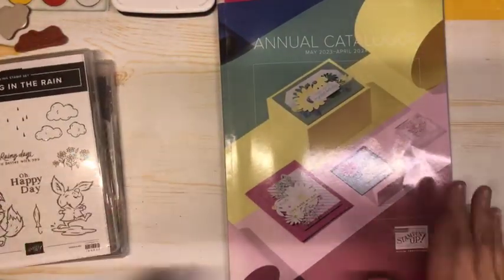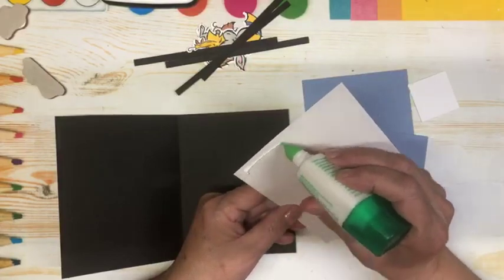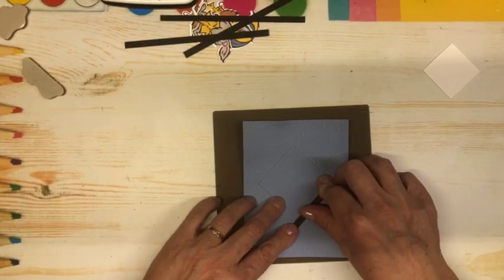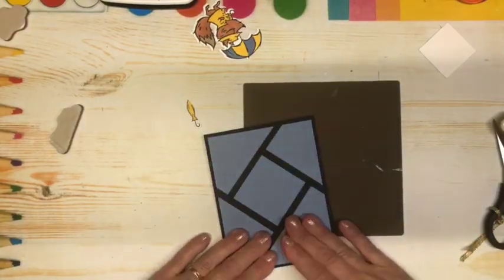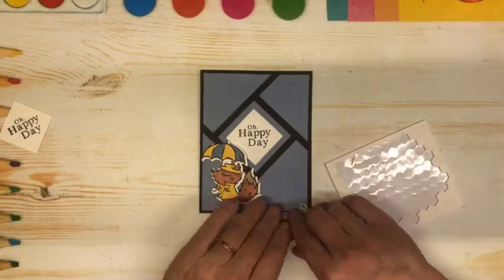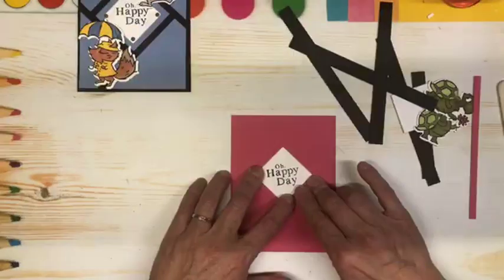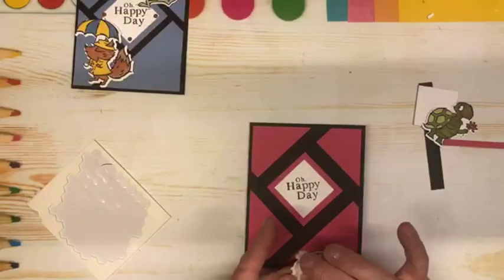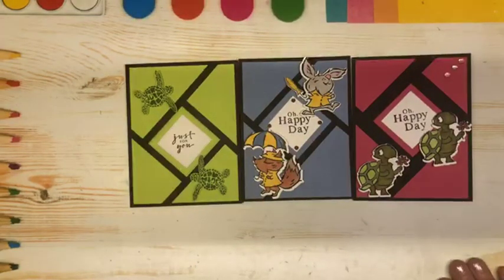Stamp With Shel- Playing In The Rain - Faux Shutter Technique